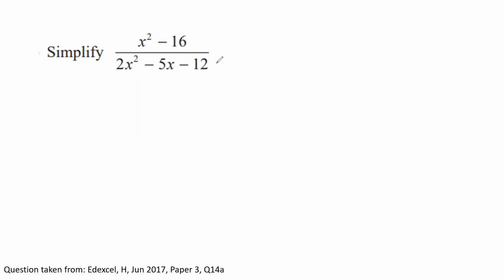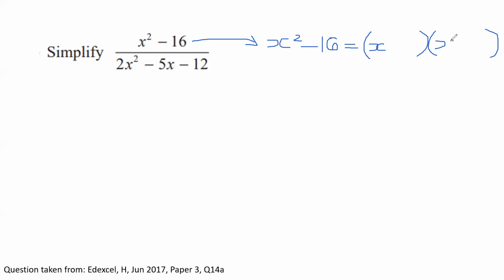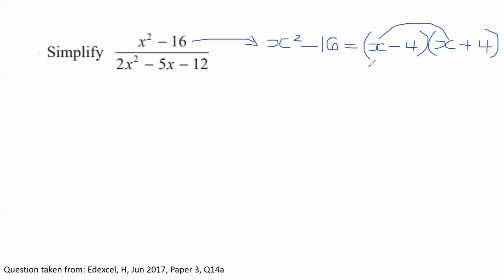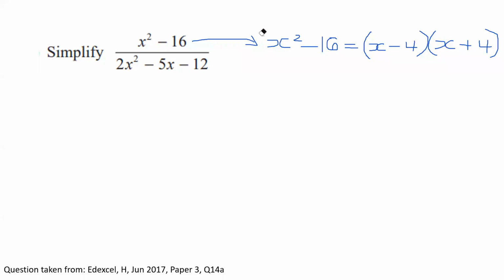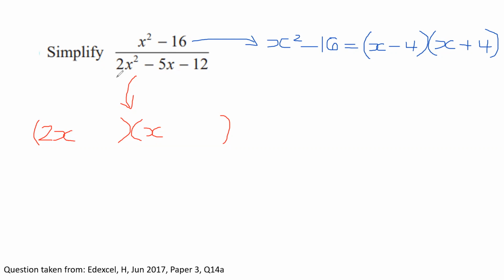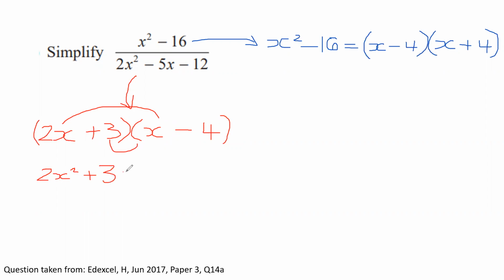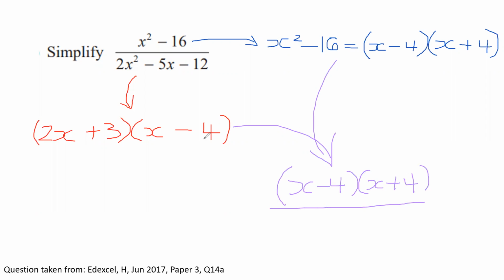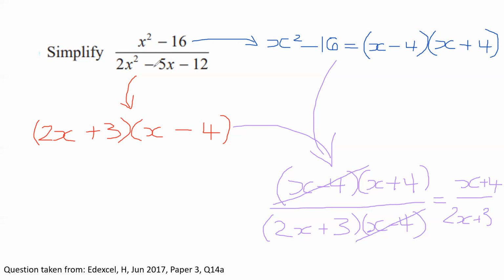Algebra Medley Question 2 - GCSE Maths revision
Excellent revision for GCSE Maths - take on this algebra challenge!
Previous video looked at laws of indices and using those with algebra; this video tackles a rather complicated looking algebraic fraction - can you simplify it?

Question taken from Edexcel, Jun 2017, Paper 3H, Q14a